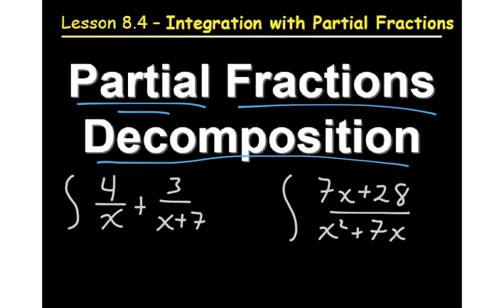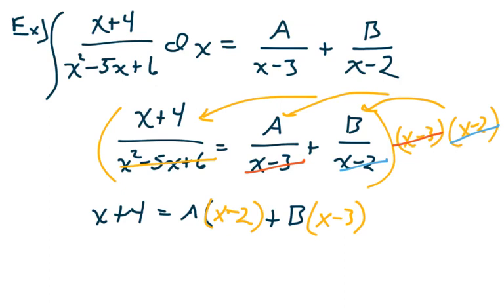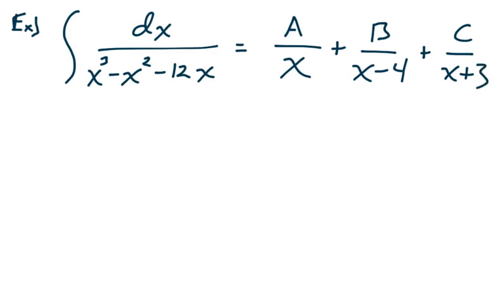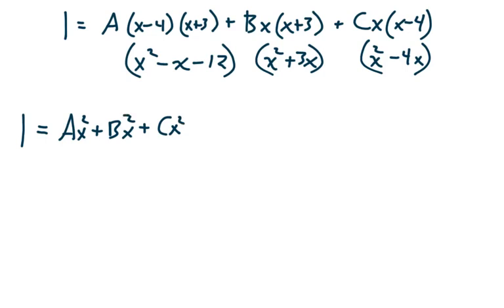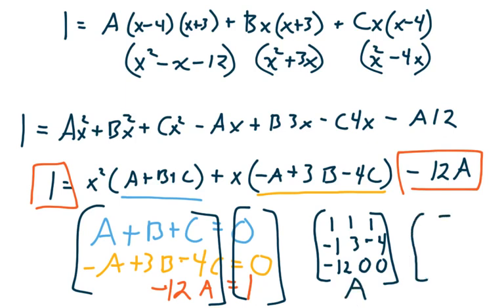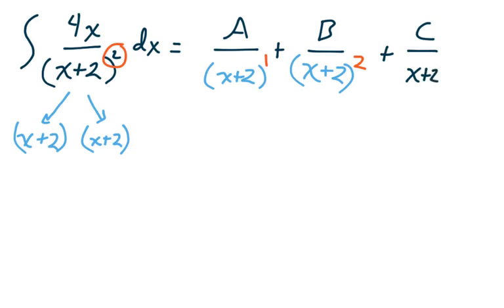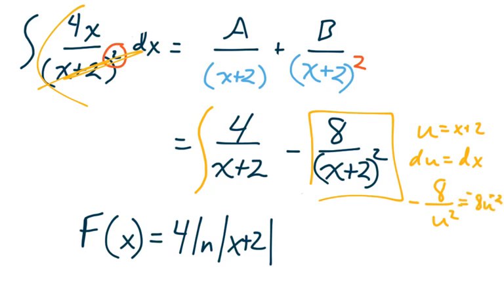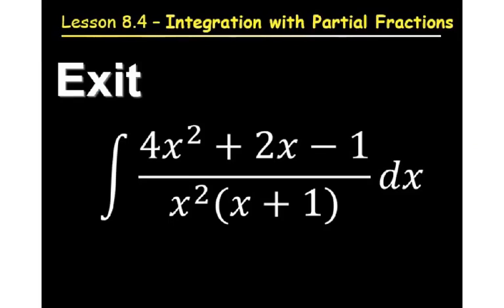Honors Calculus Lesson 8.4